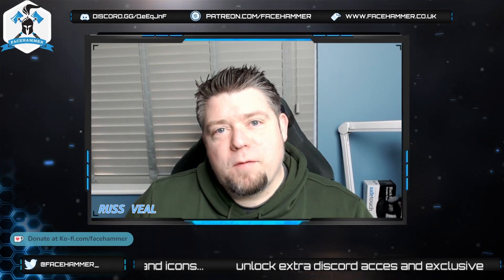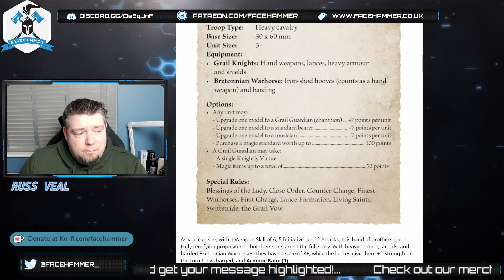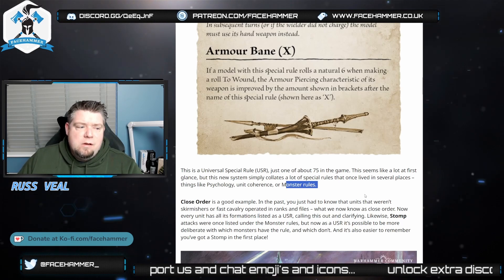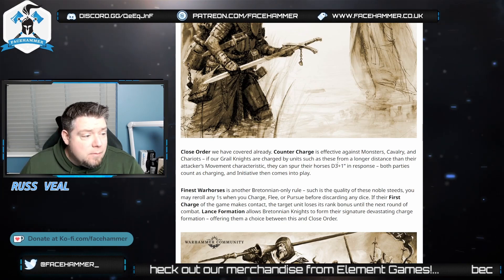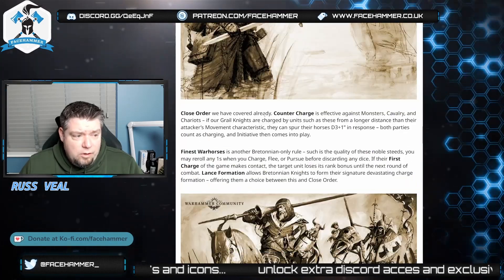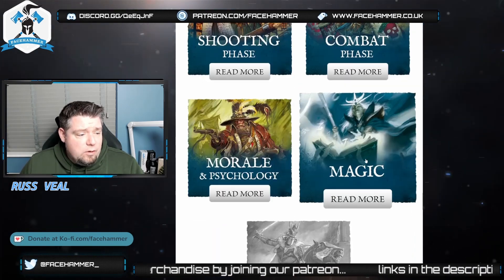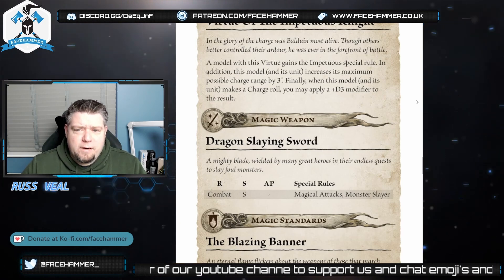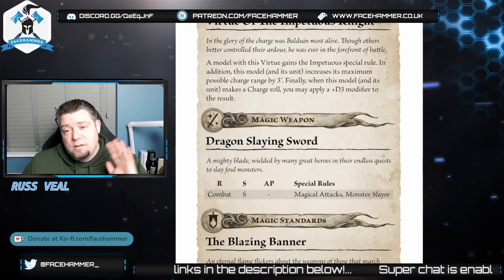WARHAMMER OLD WORLD - Universal Special Rules - Are cavalry going to rule the old world?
In this show Russ reacts to the new article on warcom about Warhammer the Old World and the revealed Universal Special Rules!

If you enjoy our content - tell someone about our channel and share our content, this is the best way to support us. It really helps us continue to make content for Age of Sigmar

ELEMENT GAMES - Great prices and customer service

AMAZON Store Front - This is all the equipment and gear we use to hobby and create the show

AUDIBLE SUB - want some GW audible books at a fraction of the cost!